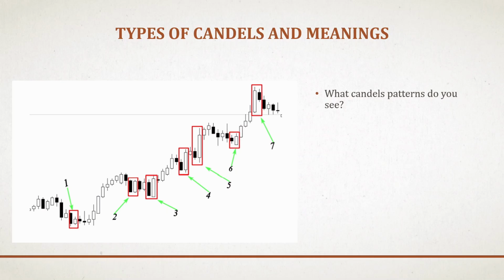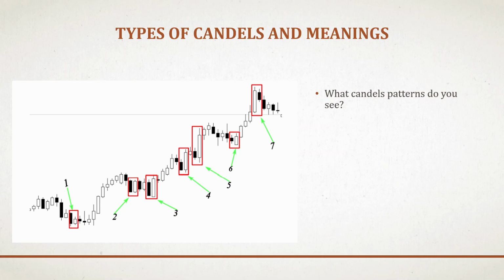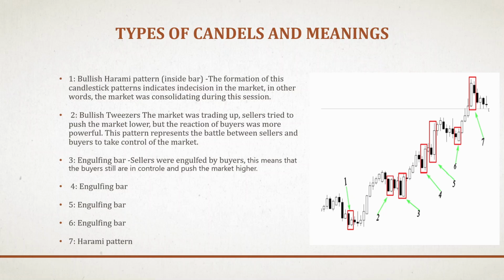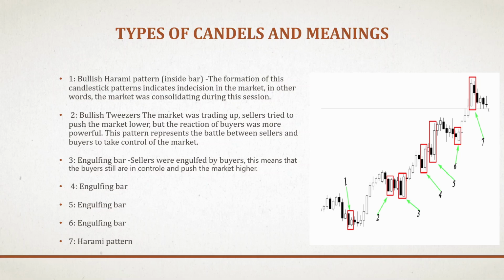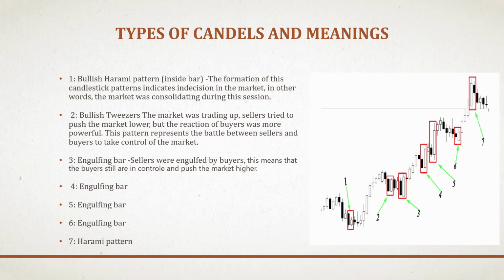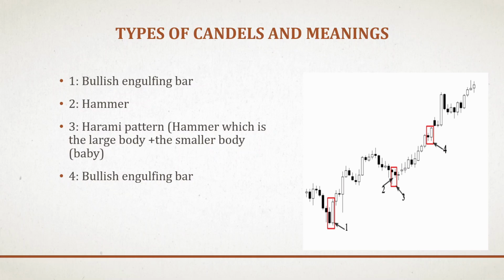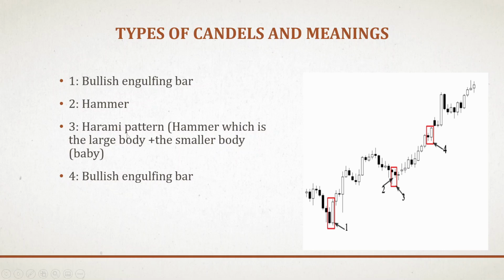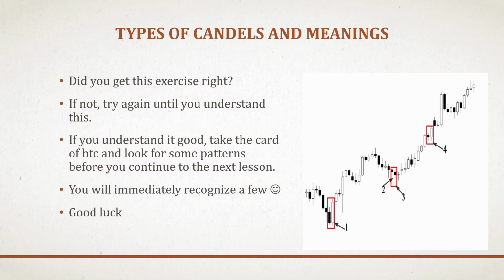trading lesson 14 the reading candels excercise.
if you want mee to help you get more out of trading and be your helping hand , guide give mee an email for pravite lessons

be blest have fun

bitcoin : bc1qjyakrcvr6zmwkcjkz49yqcegr5kqgjw7re3t87
Etherium : 0x7360214da30B4ee0ea038B93440e748e320112ca
bitcoincash: qzhsz7949ukwrvn0vltffvukt3r2lf4x3yrk5phpup